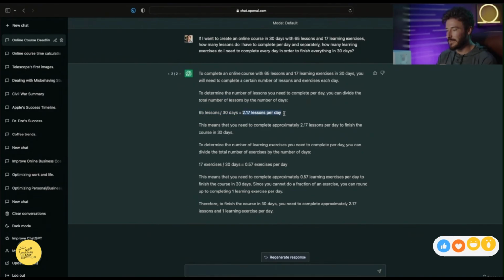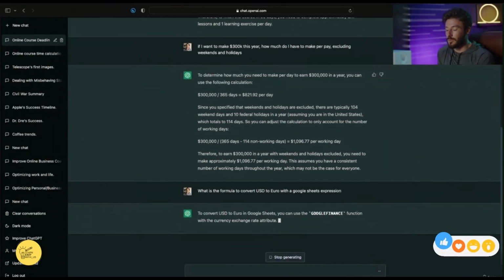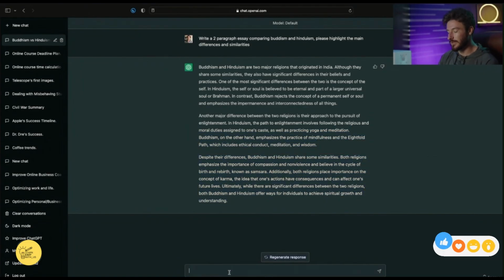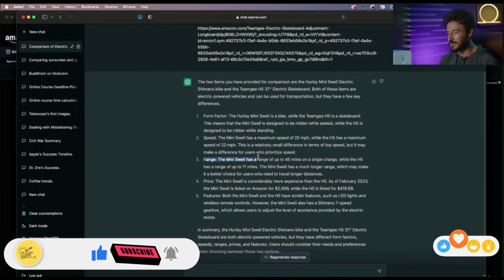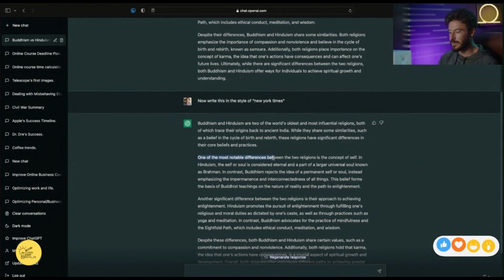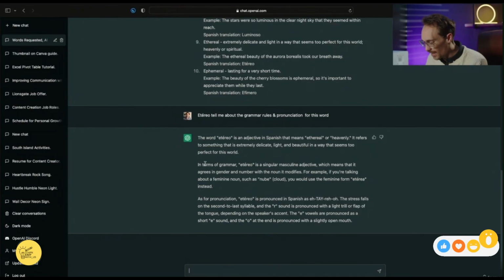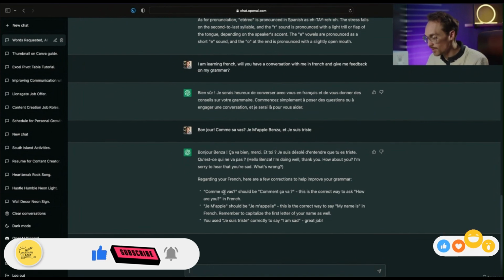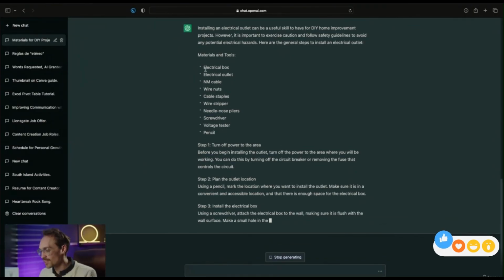Use ChatGPT to Solve Math, Learn Faster, and Tackle DIY Projects Like a Pro!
Welcome to Learn Easy With Us – your trusted source for mastering skills with the help of smart tools like ChatGPT!

In this video, discover how to use ChatGPT to solve math problems, learn faster, and plan amazing DIY projects. Whether you're a student, self-learner, or someone who enjoys building things on your own, this video will show you how to turn ChatGPT into your personal assistant for learning and creativity.

🧠 Here’s What You’ll Learn:
Solve math problems step-by-step with clear explanations

Create effective study plans to retain knowledge faster

Generate quizzes, summaries, and flashcards instantly

Use ChatGPT to break down DIY project ideas into actionable steps

Plan and execute creative tasks with AI-generated instructions

Boost productivity and reduce time spent on repetitive tasks

Students needing help with math or study strategies

Parents and teachers looking for modern learning tools

DIY hobbyists seeking help with planning and materials

Busy professionals who want to learn new skills faster

Anyone curious about using AI to supercharge their daily tasks

📌 Topics Explored:
Using ChatGPT to solve algebra, geometry, and logic problems

How to learn new skills (like a language, software, or public speaking) in half the time

Building custom DIY project guides, material lists, and safety steps

Optimizing your workflow and creativity using the right ChatGPT prompts

🧠 Why ChatGPT?
Because it’s more than just a chatbot — it’s your AI-powered learning companion. Whether you want to master school subjects, level up professionally, or organize your personal projects, ChatGPT can do it all when used effectively.